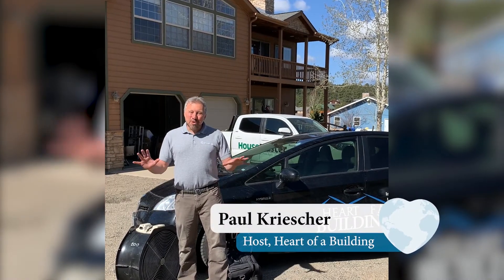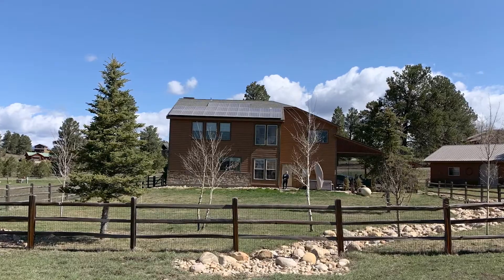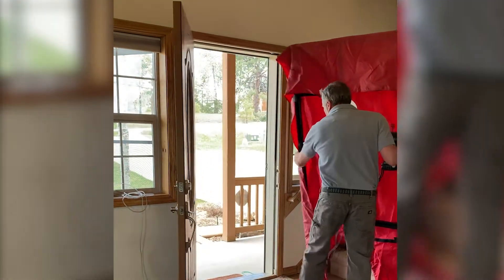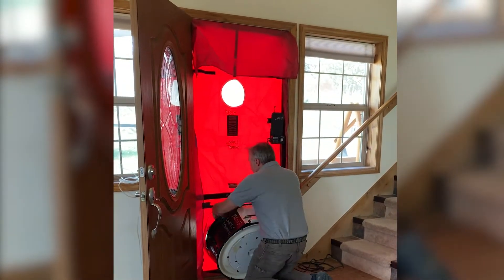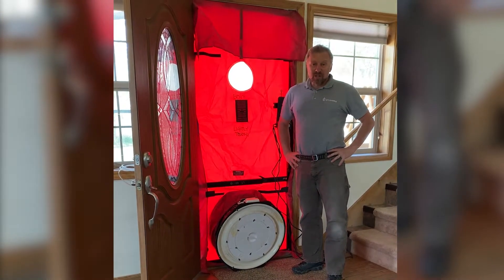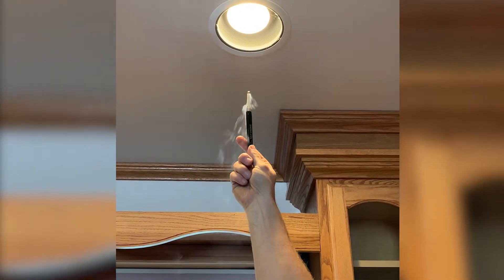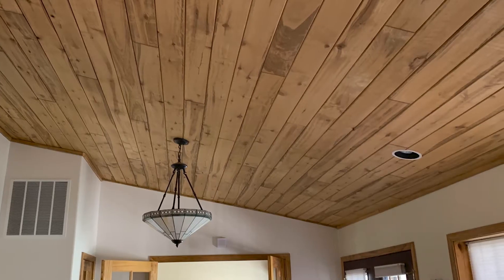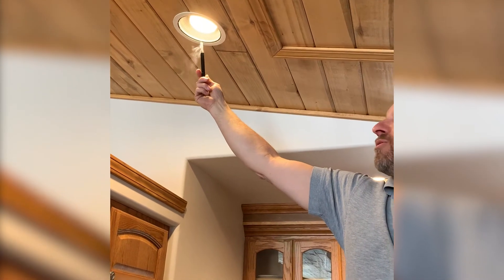Heart of a Building - Blower Door Test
Even if a house looks sustainable, you have to ask, "Can it pass the blower door test?"

Watch our host and founder conduct a simple blower door test on his new home to test the home's energy efficiency.  This test could tell you a lot about air leaks, where ice dams may form and give you a clue about why your energy bills are higher.
for more advice and tips to make your home energy efficient!